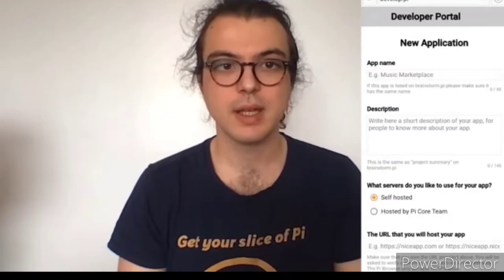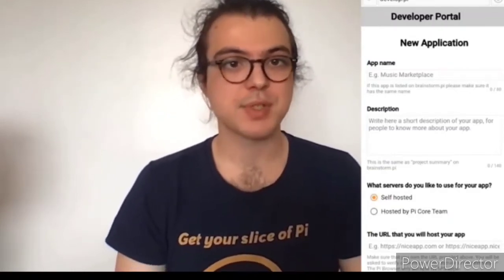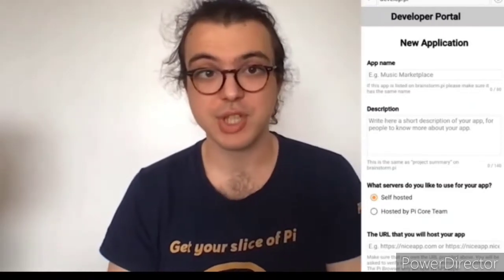PART 2 OF 3. PI DEV PORTAL ( PI DEVELOPER PORTAL ) PI NETWORK NEW UPDATES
We’re launching the Pi App Engine for developers who want to build and deploy Pi apps — especially Ecosystem apps — using Pi Core Team’s scalable server infrastructure. To learn more, tap the Read More button above and check out our Hackathon workshop videos where two Core Team members will show you how to utilize the Developer Portal and Pi App Engine.